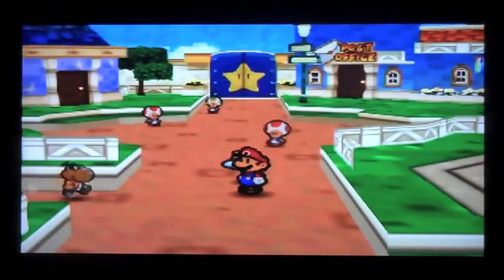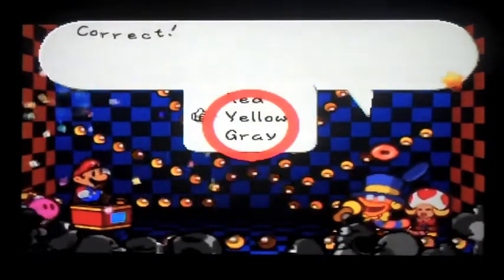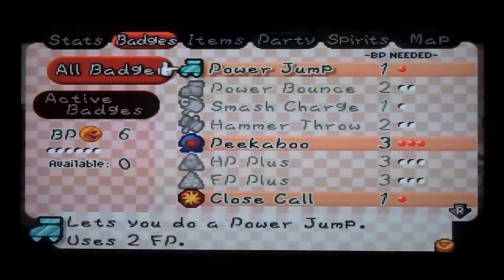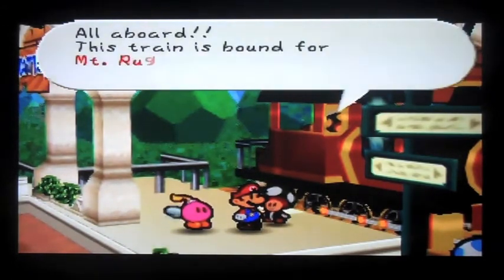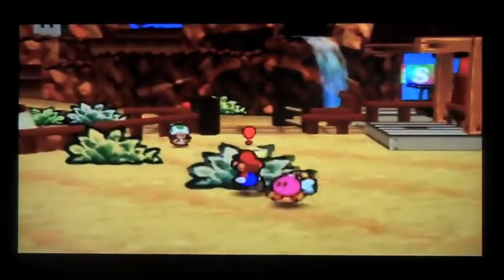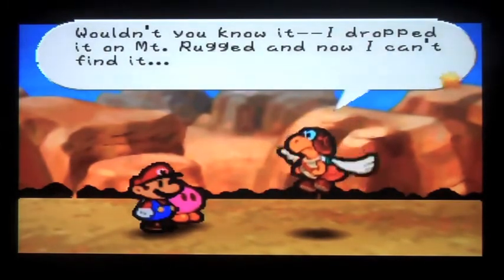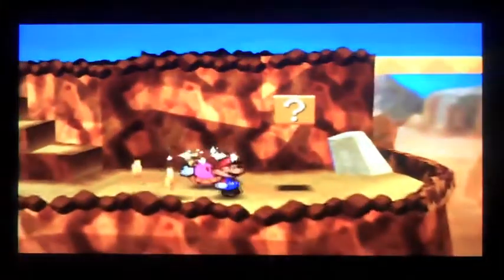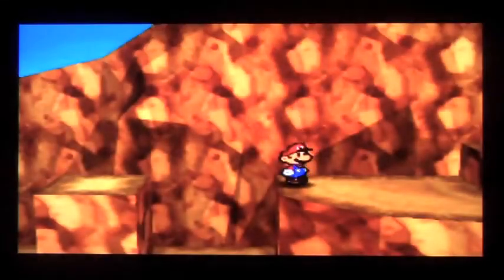Paper Mario Walkthrough - Ch.2: The Mystery of Dry Dry Ruins (Pt. I)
Chapter 2: The Mystery of Dry Dry Ruins
Pt.I - Whack-a-do! Whack-a-dee!!

lovin' that title. so we start Chapter 2 here and make our way into Mt. Rugged! we also find a REALLY good item and have to do a chore for a new friend.

* correction: not all the chapter titles feature the place of where it takes place. Chapter 3, 7, 8 & the Prologue don't feature the name of the place.